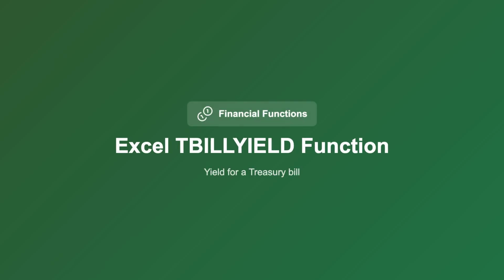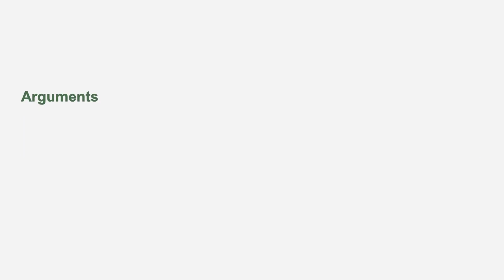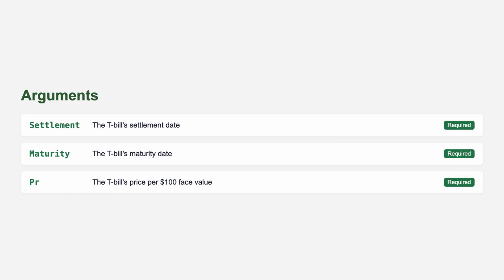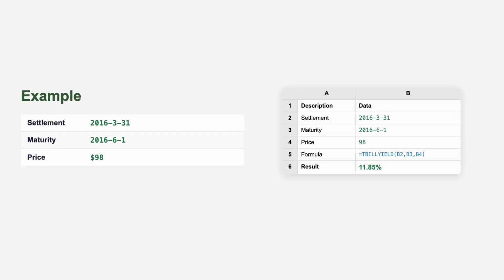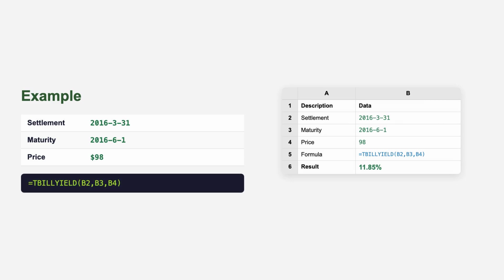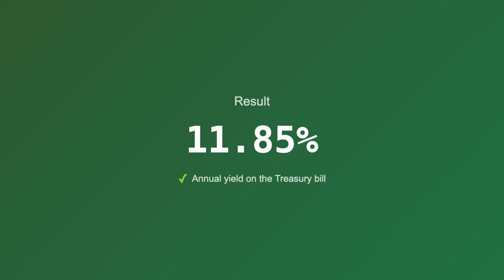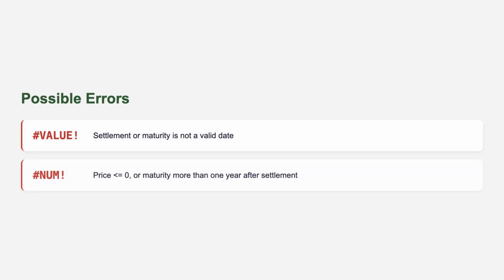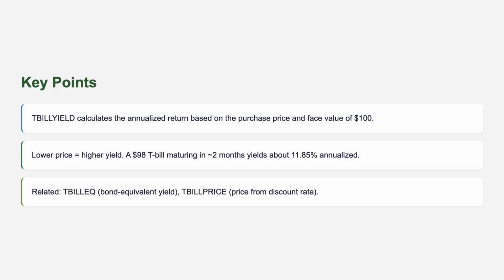Excel TBILLYIELD Function - Treasury Bill Yield Calculator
Learn how to use the Excel TBILLYIELD function to calculate the yield for Treasury bills. This tutorial covers the syntax, arguments, practical examples, common errors, and key points to help you master this financial function.

Timestamps:
0:00 - Title
0:10 - Syntax
0:18 - Arguments
0:29 - Example
0:46 - Result
0:58 - Errors
1:11 - Key Points
1:33 - Outro